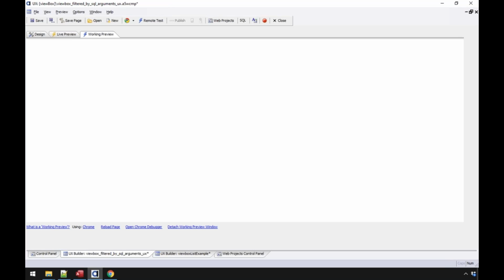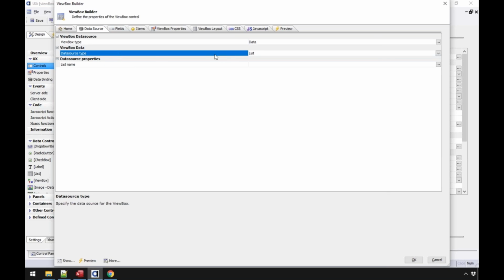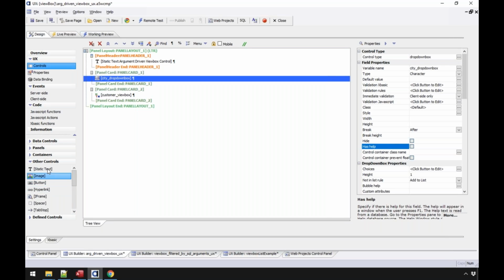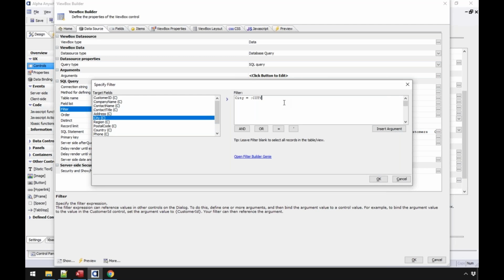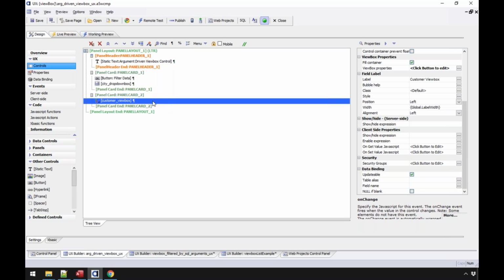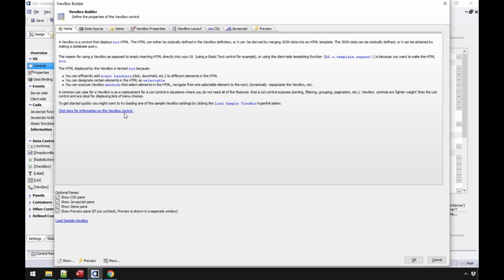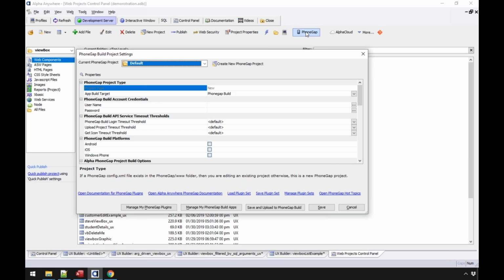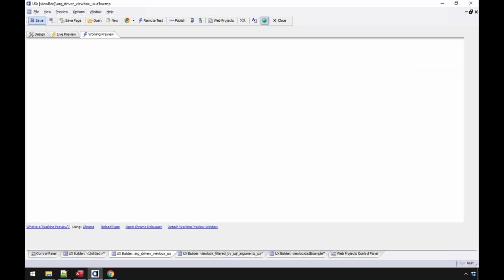Alpha Anywhere Webcast 2020 Mar 11 - SQL Filtered Viewbox with Muliple Layouts w/ Dion, Dave & Sarah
Alpha DevCon Announcement (2:00)
TransForm Tuesday Review (4:09)
Viewbox Overview (4:43)
Working Preview of SQL Filtered Viewbox (7:38)
Building Panel Card Layout (11:10)
Building the Viewbox (12:43)
Setting Viewbox Properties (14:05)
Defining Database Connection (17:33)
Setting Up Fields in The Layout (19:20)
Adding a Button (23:05)
Connecting Button to the Viewbox (25:41)
Setting Data to Refresh (31:53)
Changing the Layout with HTML (37:12)
Defining Multiple Layouts (39:00)
Q&A: What if we wanted to populate the Viewbox from an API? (43:44)
Q&A: What is the situation with PhoneGap? (51:22)
Q&A: Could the button be a layout toggle? (53:55)

--- LINKS ---

--- QUESTIONS? ---